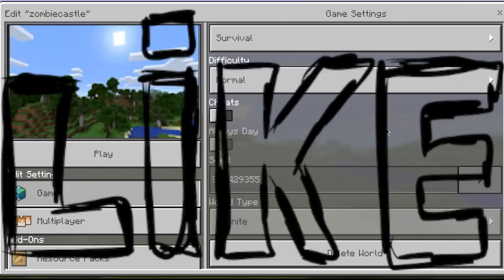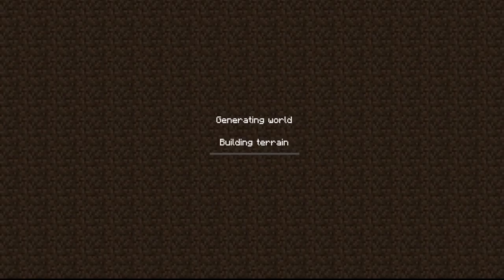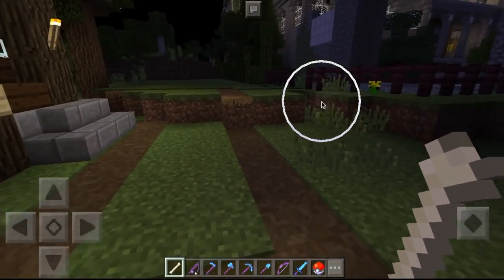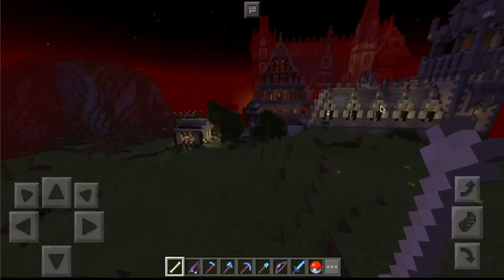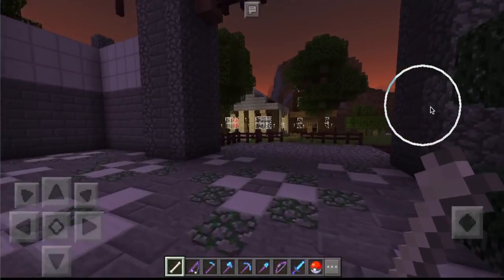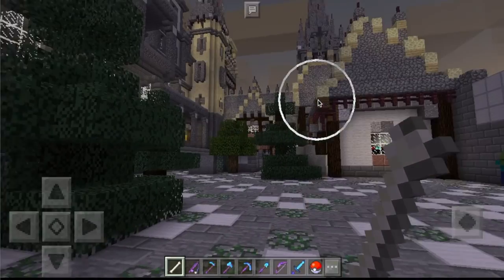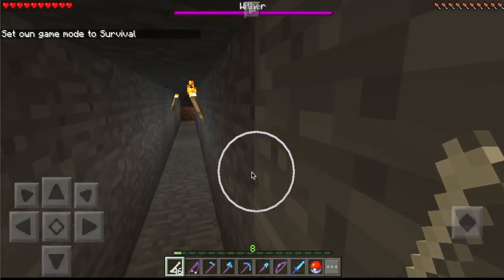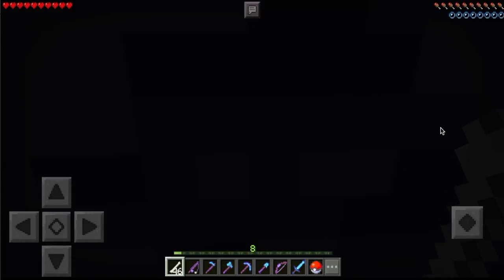The CRAZIEST Seed Ever - Zombie Castle Seed in Minecraft Pocket Edition